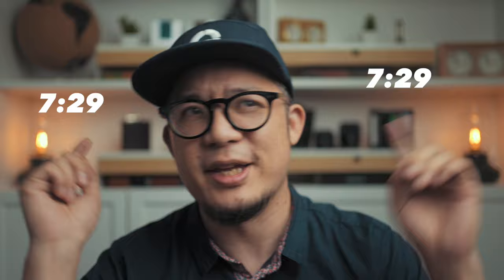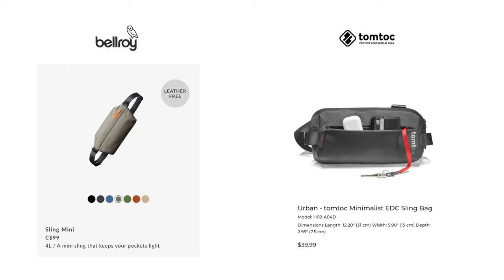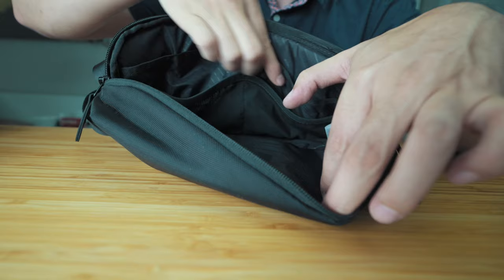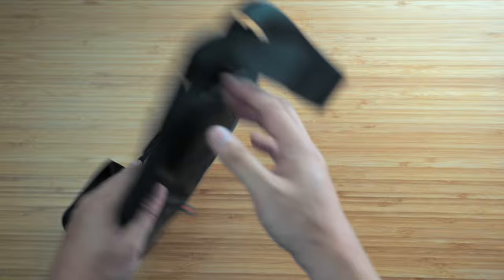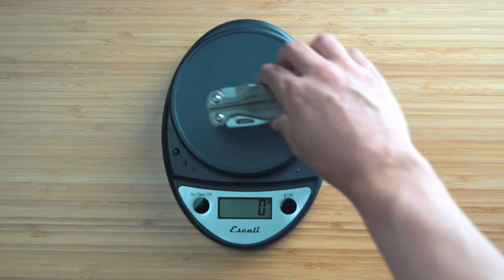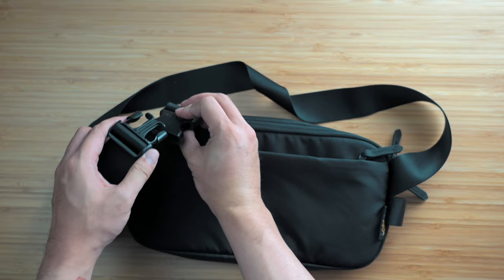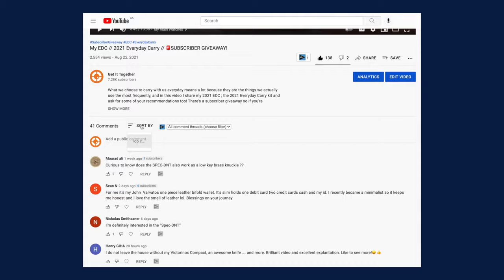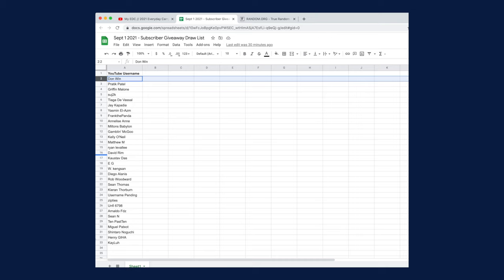In-depth review: TomToc Minimalist EDC Sling bag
In this video, I review my new Everyday Carry sling, the "TomToc" Urban Minimalist EDC Sling Bag! I also do the draw for the EDC giveaway from my last video, and if you're not interested in the review, you can skip straight to the 7:29 mark if you entered the subscriber giveaway!

I love all things everyday carry; the EDC category of items is so interesting to me because it signifies the things we actually use day in day out. In my last video, I shared by Everyday Carry 2021 kit, and in it, I talked about how the my every day carry sling, the Peak Design 3L sling, though I love, is just too bulky for daily use as it's designed to protect camera gear on the go; overkill for my notebook storage on the go.

So after chancing on the TomToc urban Minimalist EDC Sling bag, I jumped on it because it was less than half the price of my previous front-runner, the Bellroy Sling Mini. And in this video, I review the TomToc EDC Sling bag in great detail, and hopefully, help you narrow down your buying decision if you're also in search for a new durable, clean-looking best EDC sling for 2021 for you and your needs.

🔗TomToc Minimalist EDC Sling Bag on Amazon
🔗S-Biner #4 Size on Amazon
🔗Bellroy Sling Mini Bag on Amazon
🔗Thrunite BSS W1 Flashlight on Amazon
🔗S-Biner Mini on Amazon
🔗Apple Airpods Pro on Amazon
🔗Herschel Charlie Wallet on Amazon
🔗Benchmade Bailout on Amazon
🔗Travelers Leather Notebook Cover on Amazon
🔗White "Lamy Safari" on Amazon
🔗Green "Lamy Safari" on Amazon
🔗Seiko SRPD series on Amazon

This video was not paid for, in money or in kind, by outside persons or companies. This means that the content of this video and my opinions are 100% my own, and were not reviewed or paid for by any third party.